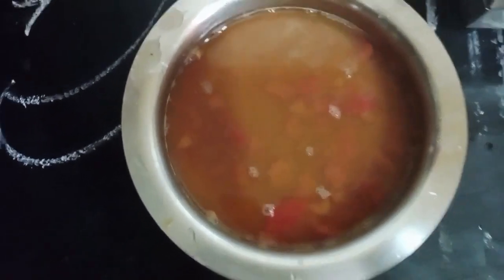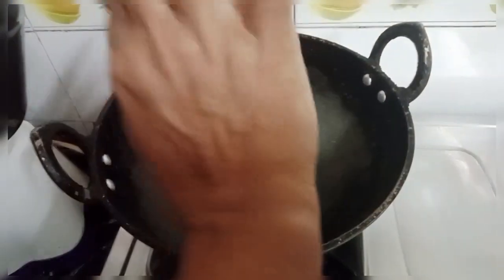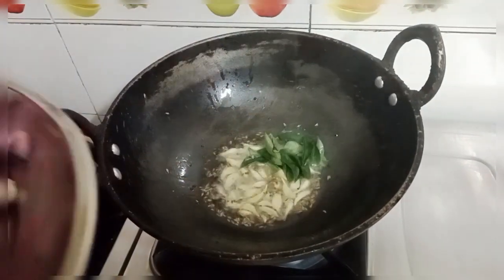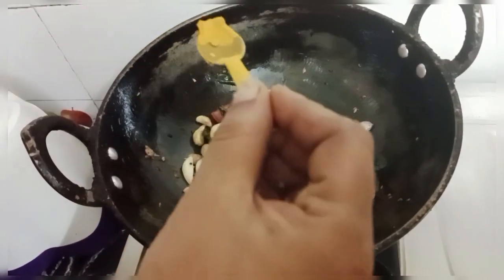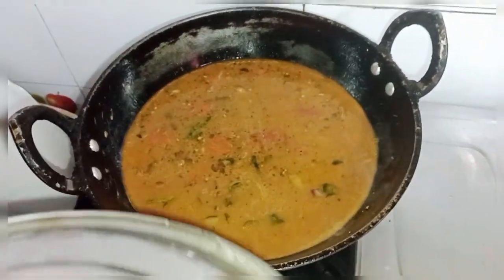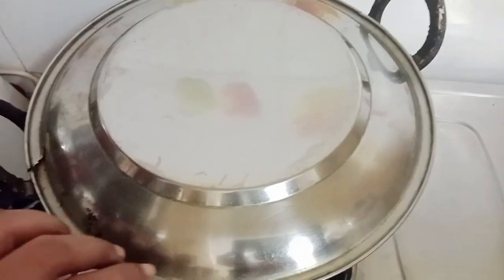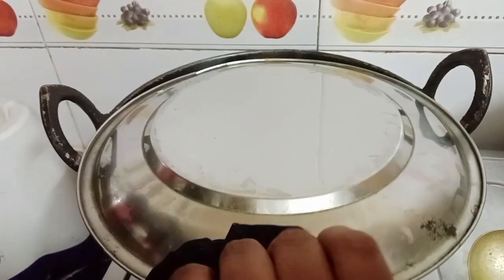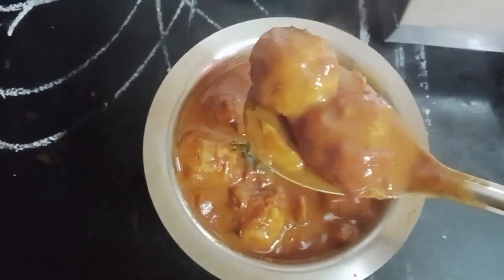urundai kulambu ready 🤤🤤